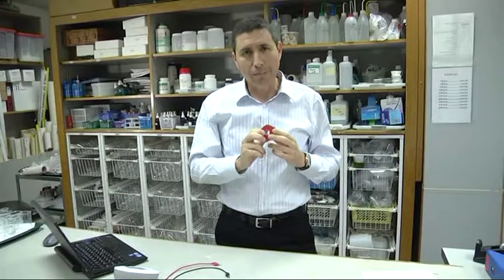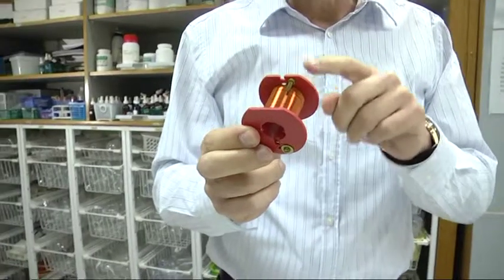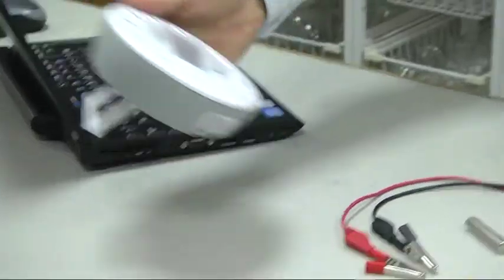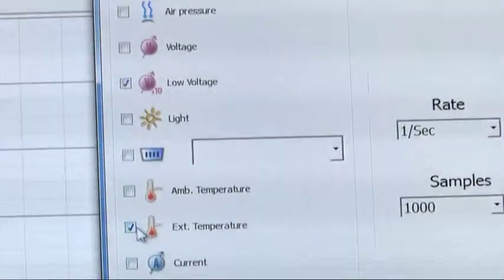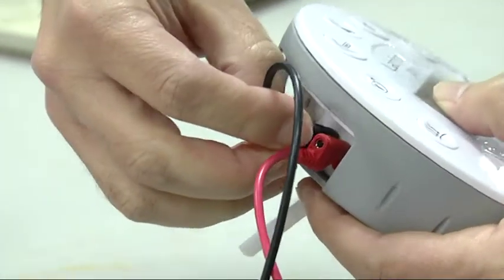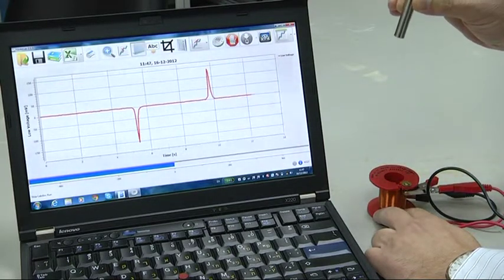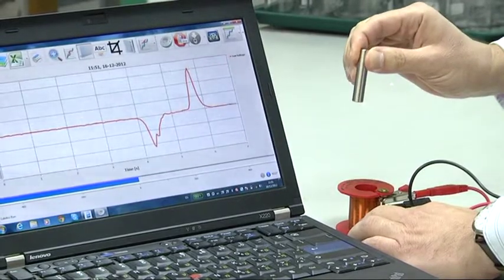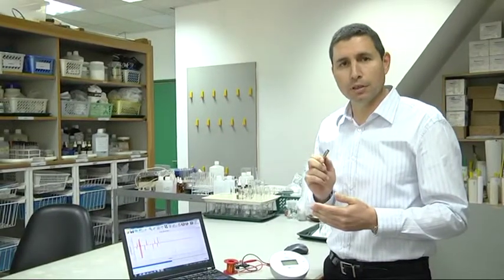Use the Labdisc to Prove Lenz Law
A simple experiment to prove the Faraday and Lenz Law with the Physio Labdisc, a magnet and a coil.